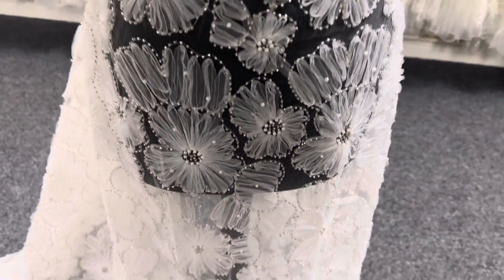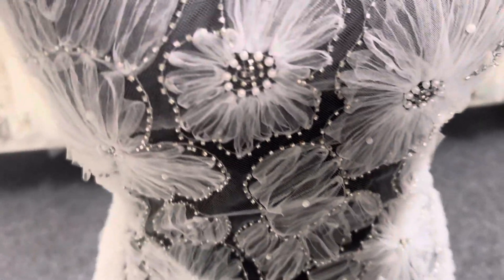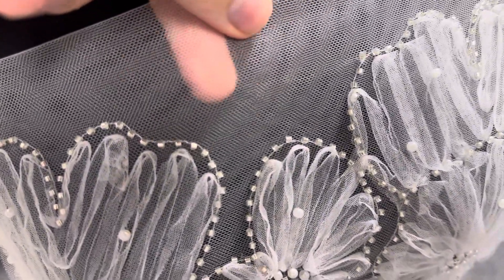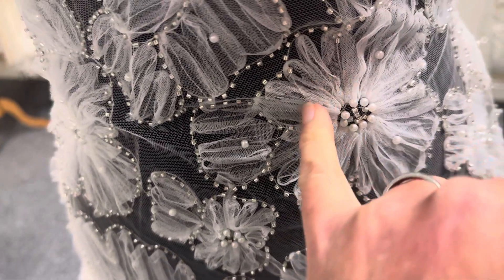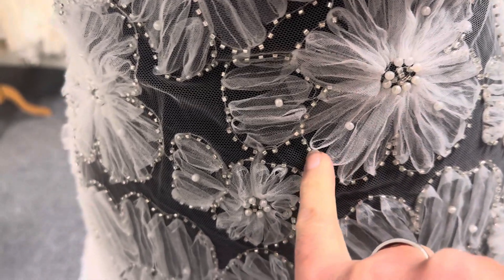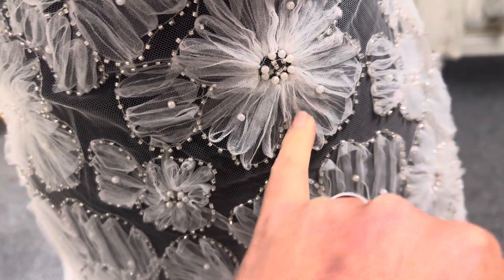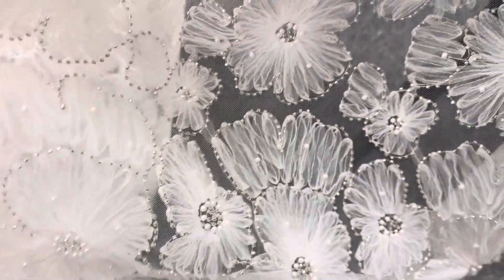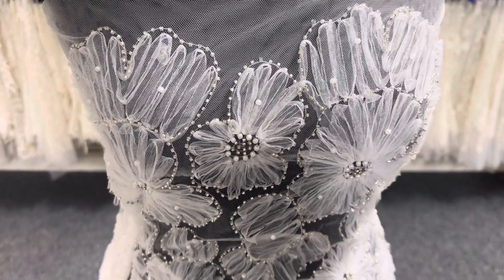Ivory 3D & Beaded Lace - Godiva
A stunning floral lace where the  three dimensionality of the flowers is created by rolling tulle.  A superb effect is created with these proud, opaque large flowers framed with beads.  At the centre of each flower further beads, including pearlescent beads, are to be found with a sprinkling of further pearlescent beads over the petals.  These eye-catching flowers adorn the tulle base from one edge to the other.

This lace measures 132 cm (52") wide and is available from stock with no minimums and worldwide shipping.